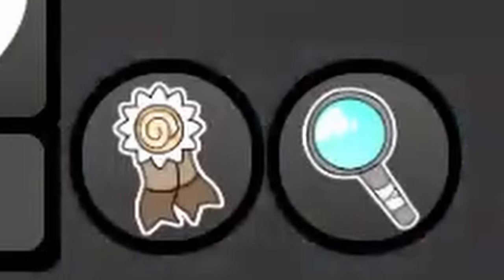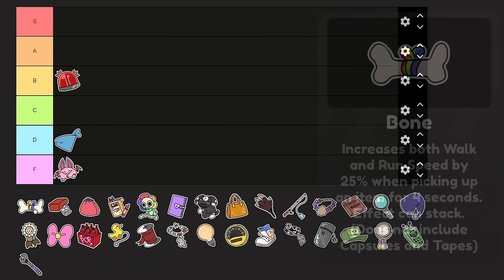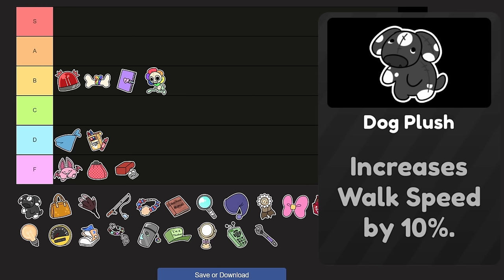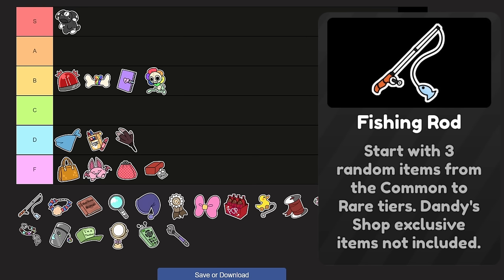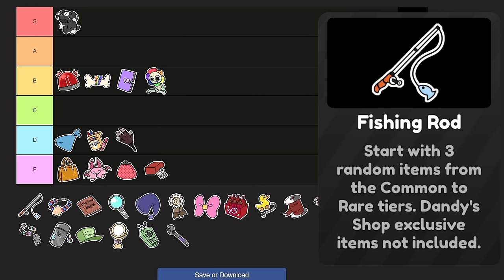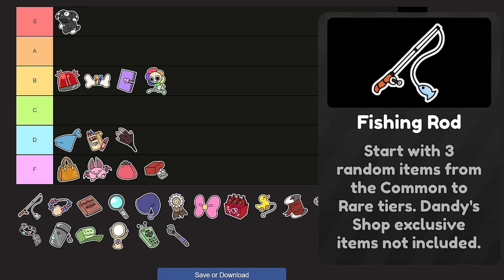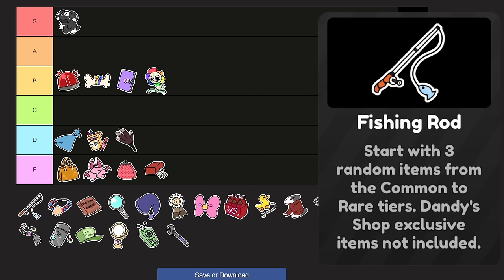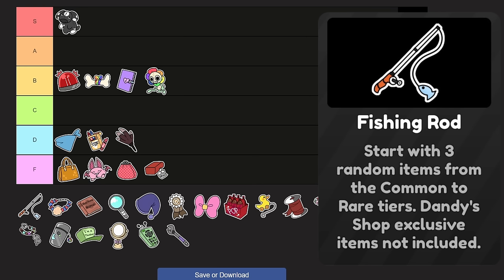Dandy's World: Trinket Tier List!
Trinkets are special permanent items you can equip for every Dandy's World run. All of them effecting your performance in game in various different ways. Picking the right trinket is crucial as it can boost the way you play, getting you to much higher floors.
With so many unique trinkets and more added with the 3.0 update, we tackle all of them based on differing playstyles. With roles such as Supports, Kiters, and Extractors, we rank trinkets based on those 3 jobs on how well they assist them.

(Discord Mobile Join Code:  GotoGoat  )

Game: (Dandy's World)